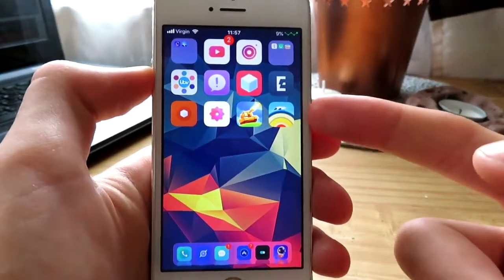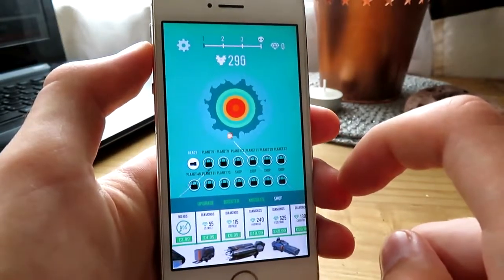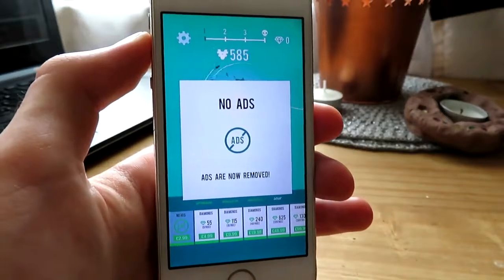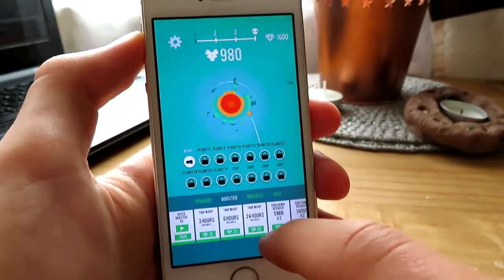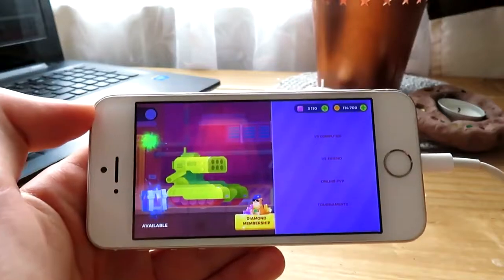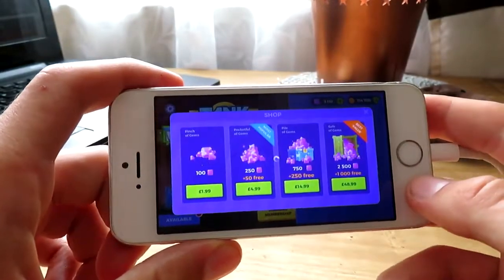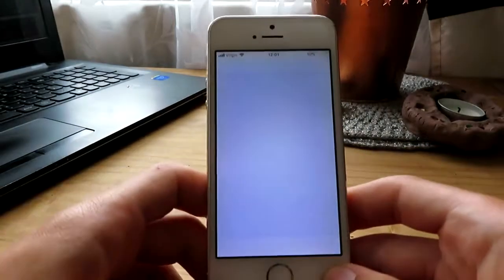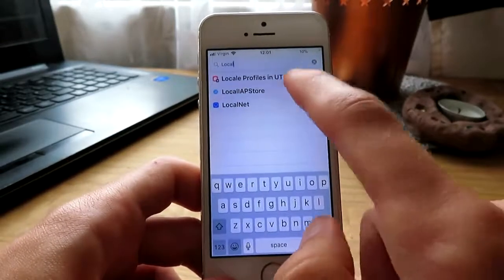How to get FREE IN-APP Purchases on iPhone & iPad!!!!